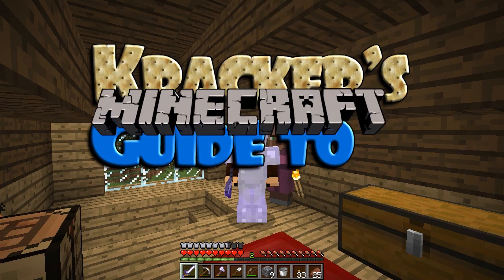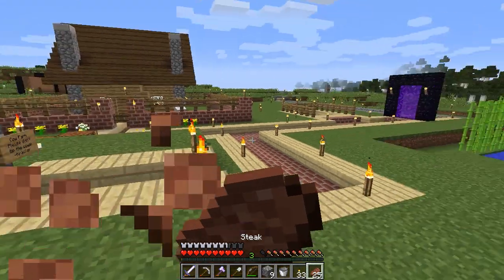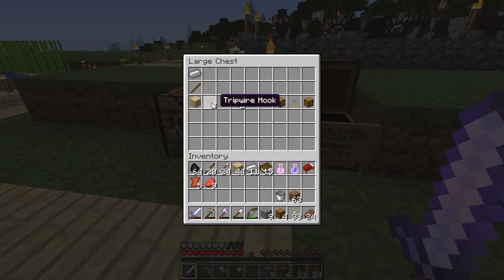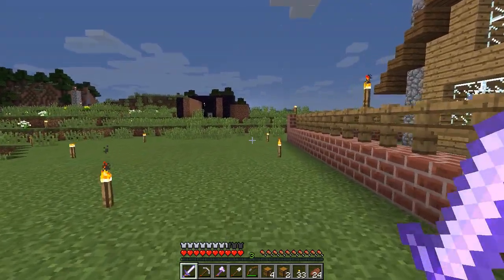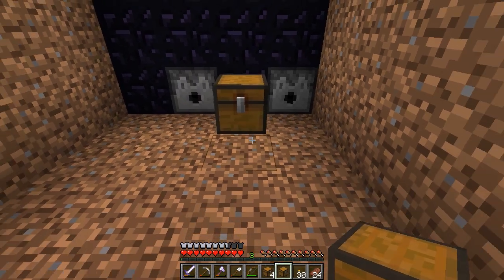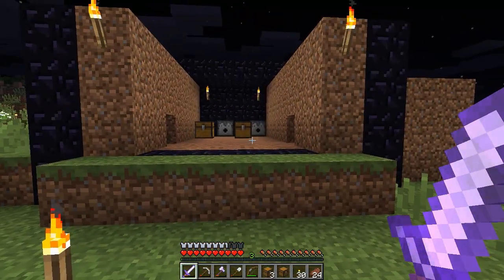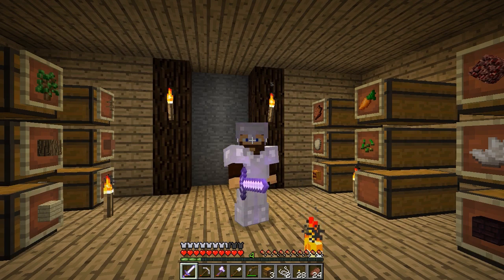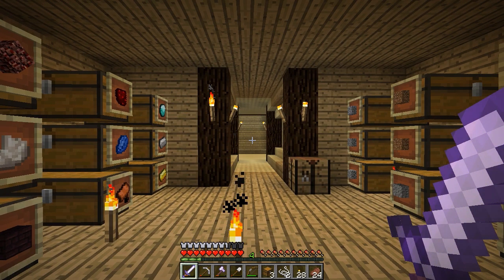Davey's Guide to Minecraft | EP17 | Tripwire Hooks and Trapped Chests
If you enjoyed this video, let me know by liking it and comment if you have any suggestions or thoughts.

Let me guide through the basics of Minecraft, from the moment you spawn and continue on into more advanced and sometimes silly things. Not a traditional tutorial, but more of a demonstration on how I proceed through the game while explaining what I'm doing and how I did it.

In this episode, I demonstrate how to make a tripwire hook, a trapped chest, and show a couple of examples of how to use the items.

In this episode you will learn:

 - How to craft a tripwire hook
 - How to craft a trapped chest
 - How to set a tripwire hook trap
 - Uses for the trapped chest.

Donations to St. Jude are via the Play Live initiative that was launched in the summer of 2014.

Legal Stuff:

Minecraft is a copyright of Mojang. All gameplay footage is my own original content.

Laptop Specs:

HP Envy 15z
AMD Quad-core A10-5750m 2.5GHz
2GB AMD Radeon HD 8750M Discrete
15.6in HD BrightView LED
24" LG LED 720p TV
16GB DDR3 RAM
1TB 7200 rpm HD
4TB Fantom Geforce External Hard Drive
Backlit Keyboard
HP HD Webcam with integrated digital mic
Beats Audio
Mic - Audio Technica AT2020USB+
Headphones - Sennheiser HD280 Pro